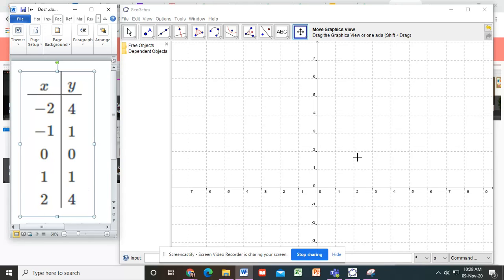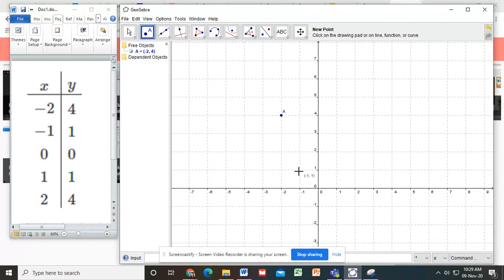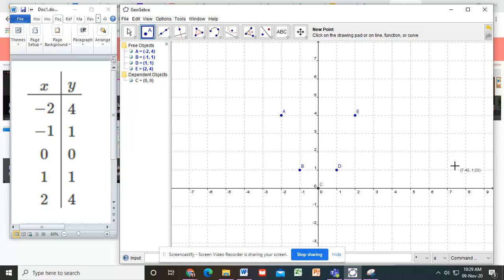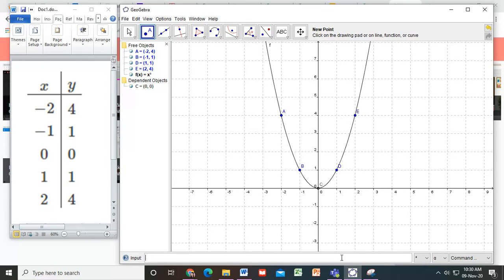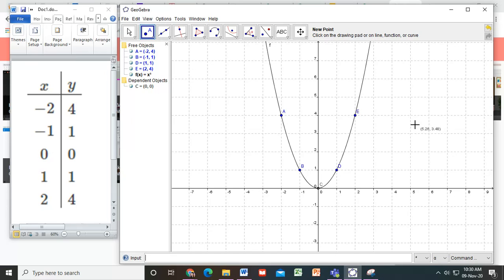Graphing Quadratic function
Graphing Quadratic Function from table of values